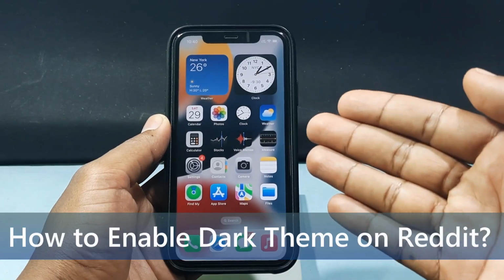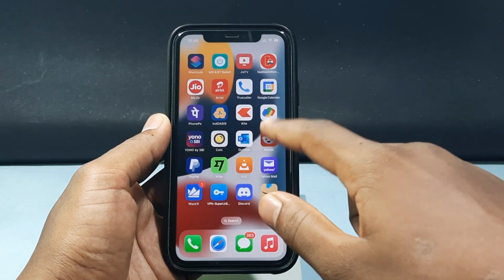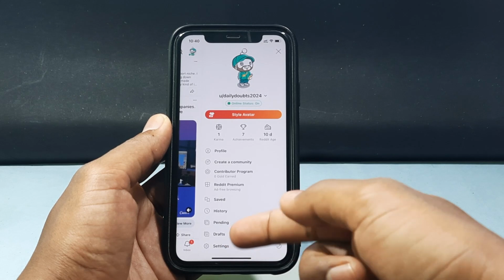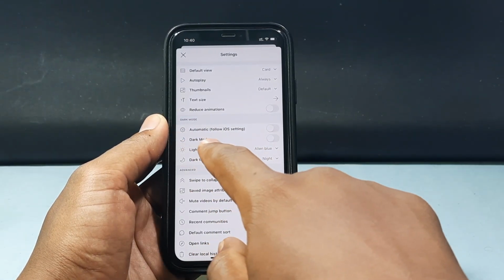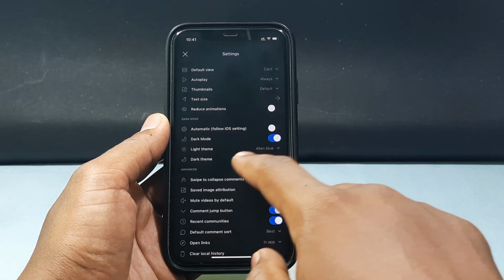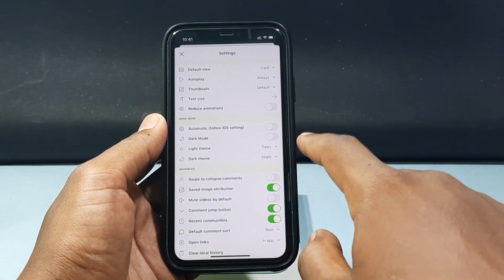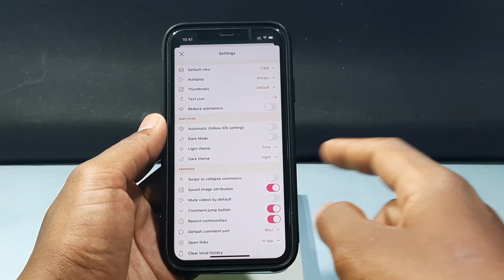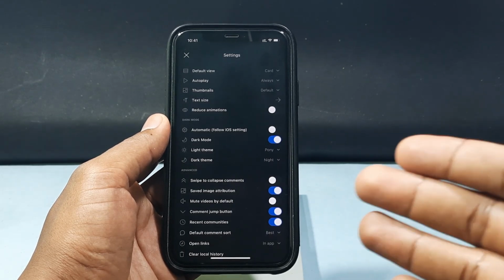How to Enable Dark Theme on Reddit (2024) | iPhone & iPad!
How to Enable Dark Theme on Reddit in 2024? In this video, I show you how to turn on dark theme/dark mode/night mode/dark view on Reddit app on iphone & ipad. This method same for Android phone. Actually, You can easily enable dark theme/dark view on Reddit app on mobile.